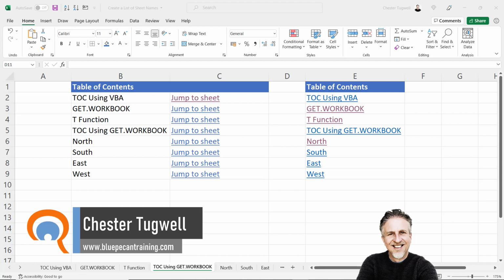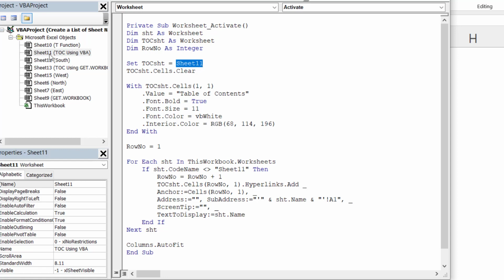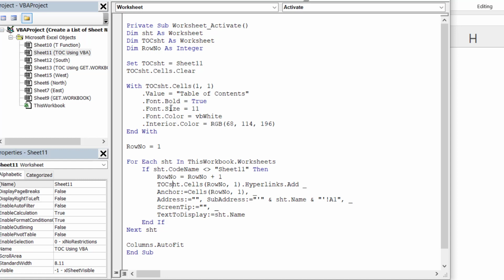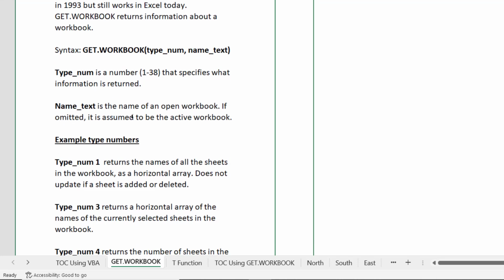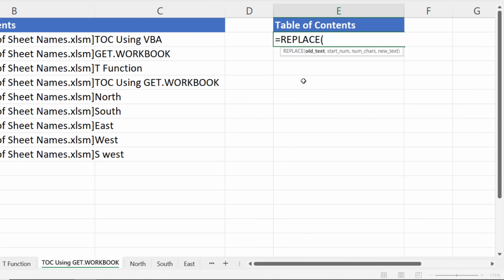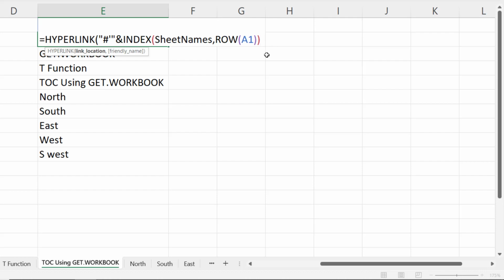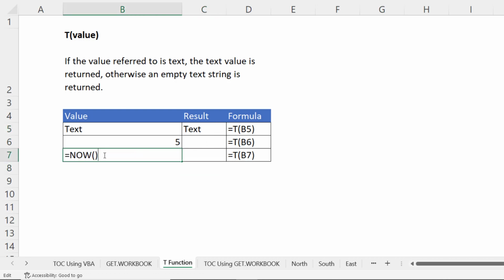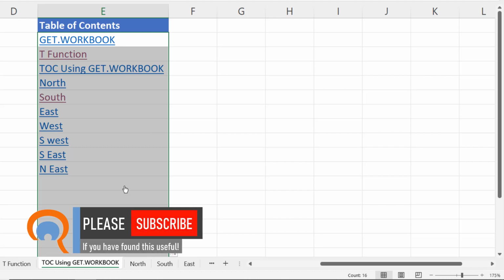Create a List of All Sheet Names | Dynamic Excel Table of Contents inc Hyperlinks & Auto Updates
In this video I demonstrate how to create a list of worksheet names in Excel that you can use as a table of contents.  I will show you how to add hyperlinks so that you can easily navigate inside your workbook.  The worksheet list (or table of contents) will be dynamic, so if you add or delete sheets or change sheet names the table of contents will automatically update.

Table of Contents:
00:00 - Intro
00:55 - VBA Method
08:57 - GET.WORKBOOK METHOD

This video features two methods for creating a list of sheet names.  The first method uses a VBA macro (use this for a link to the code and the second uses an Excel 4.0 macro function called GET.WORKBOOK. VBA is more secure to use than the old Excel 4.0 macros, so if you are worried about security, use the VBA solution.